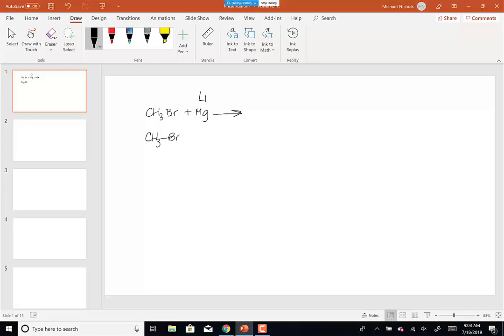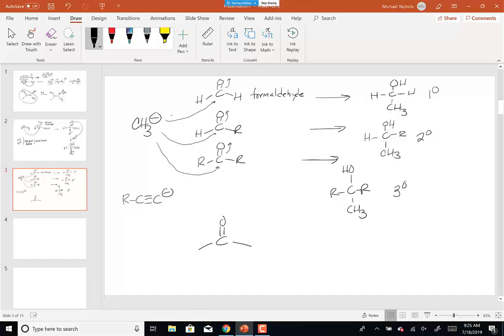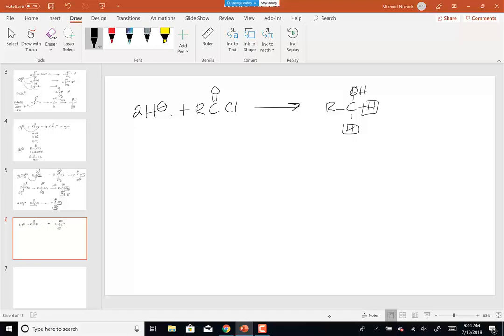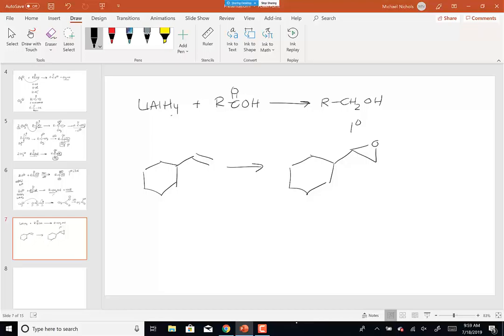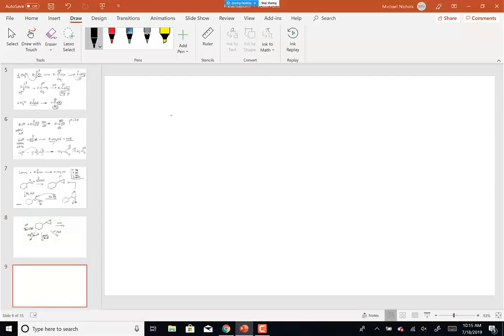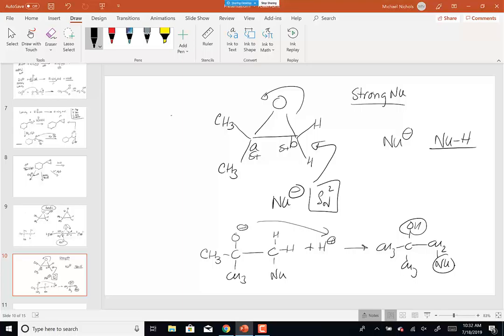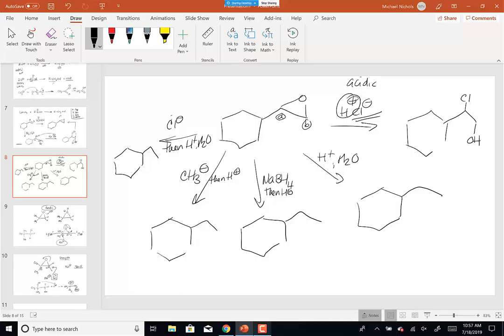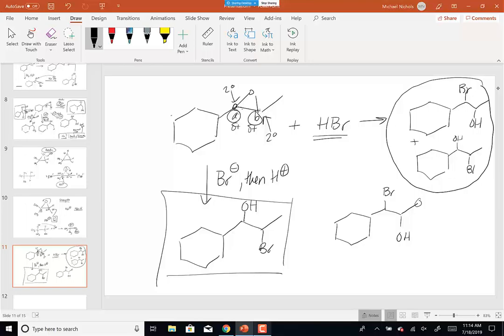Lecture Video July 18 2019